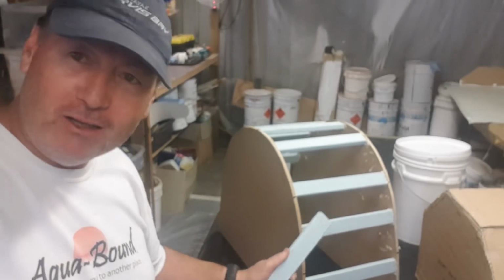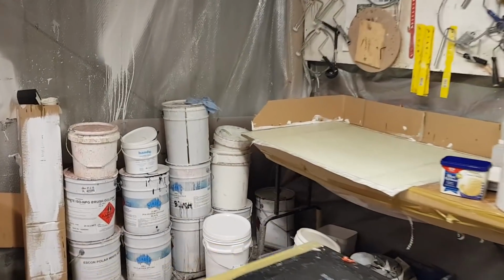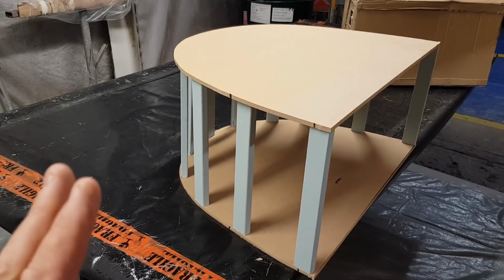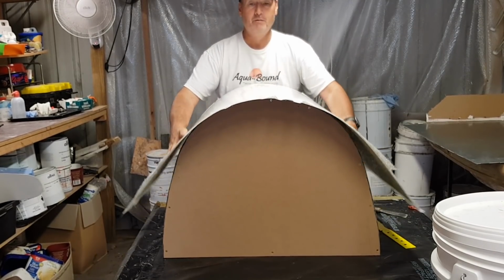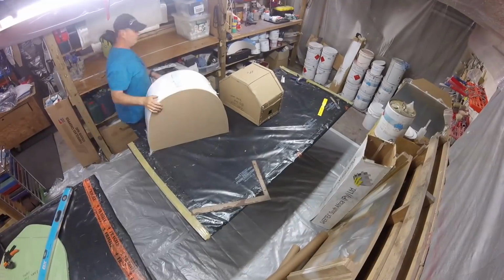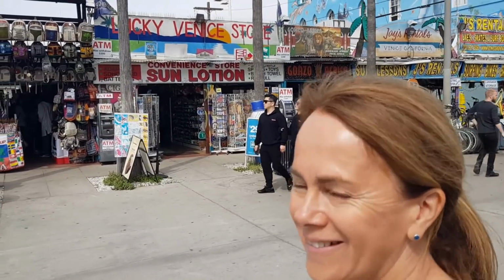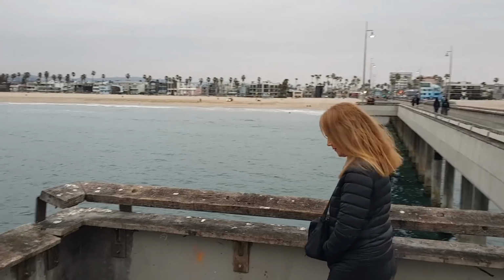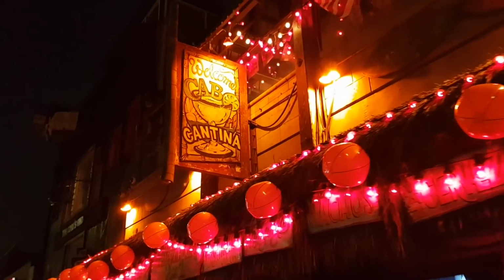Ep064 Making a Blackwater Tank Mould - Life On The Hulls - Building a Catamaran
Marine holding tanks can be a sticky subject and getting the right amount of volume for a cruising catamaran can be a task in itself. I have decided to make my own tanks and this issue covers the mould making process and a bit of our travels to Los Angeles and a stroll on Venice Beach and Marina DelRay

Go back to where this whole project began - Episode 1 of Life On The Mold :